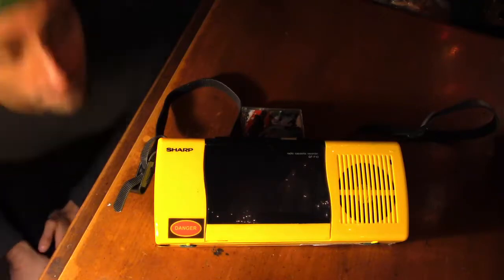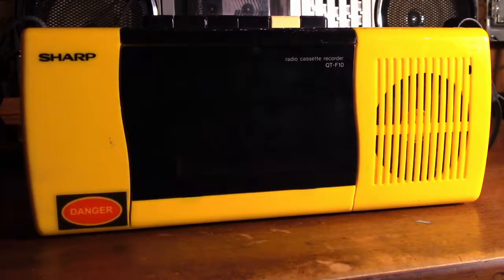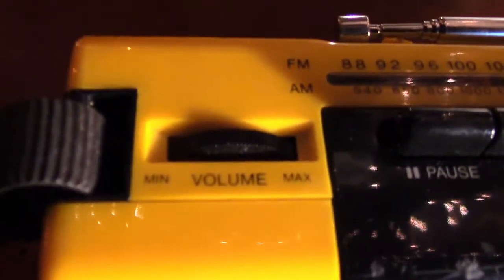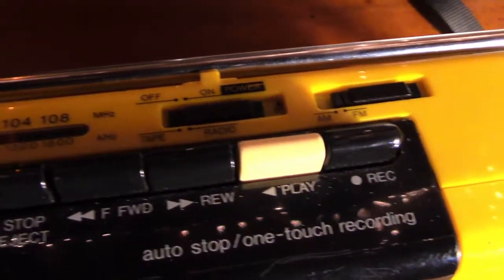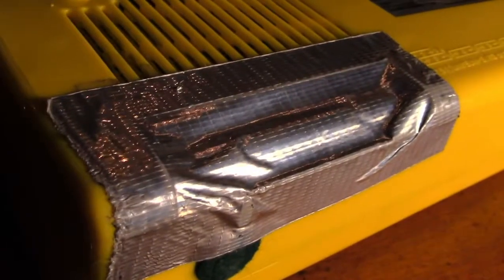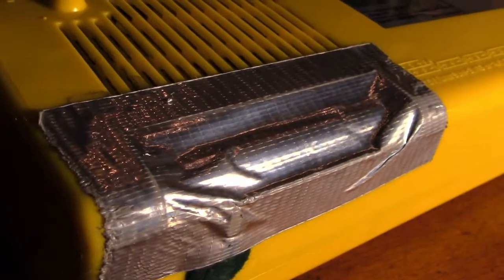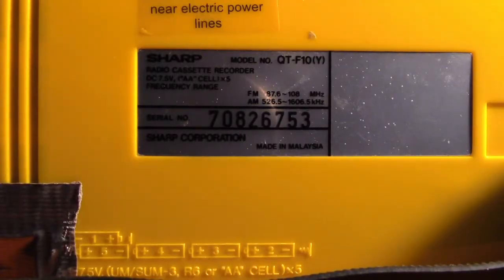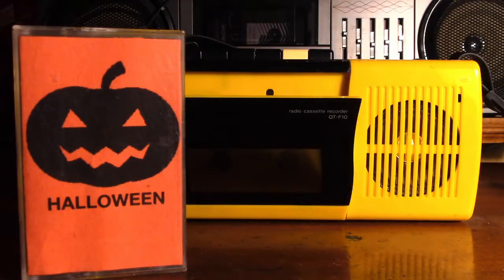Playing around with a Sharp QT-F10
I show off and play some tapes in a Sharp QT-F10.

Sorry for the audio drop out at 2: 12. Warner music really doesn't want anyone to listen to 10 seconds of Led Zeppelin.